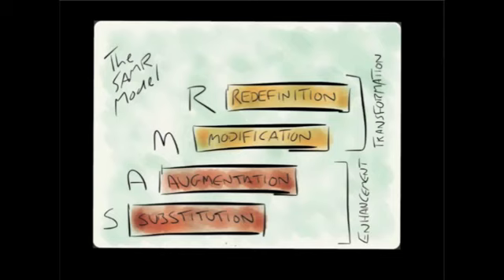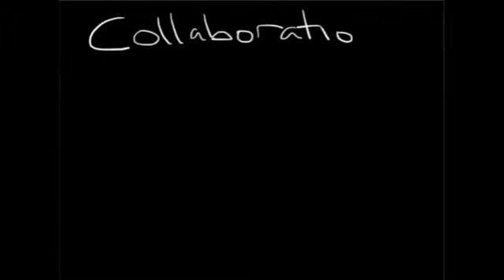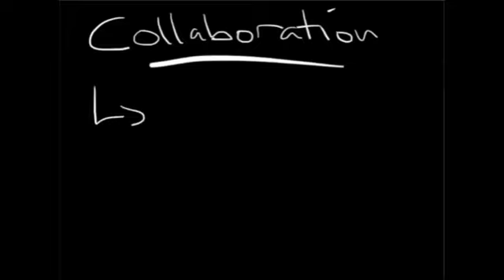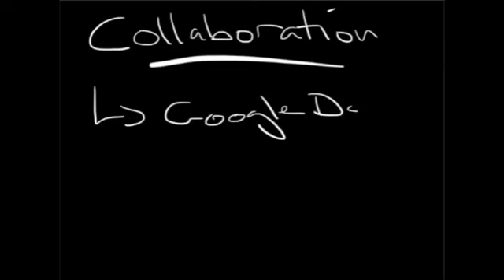02 Activities for a BYOD Classroom